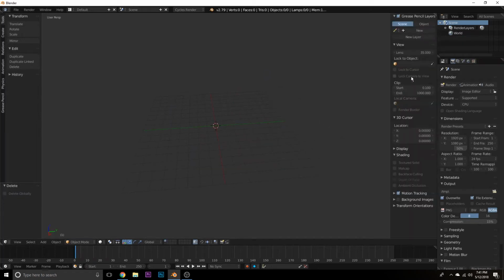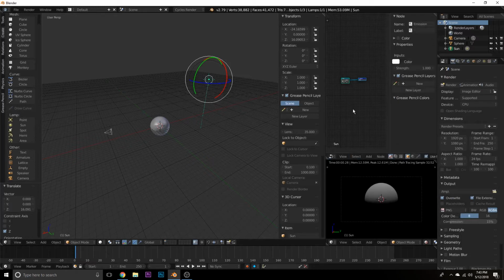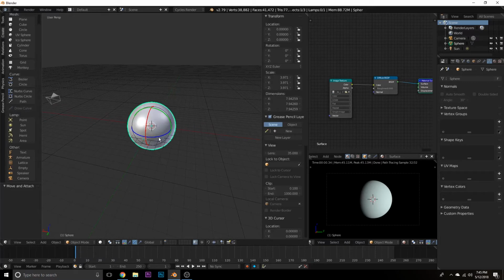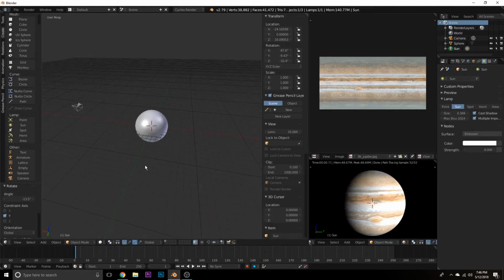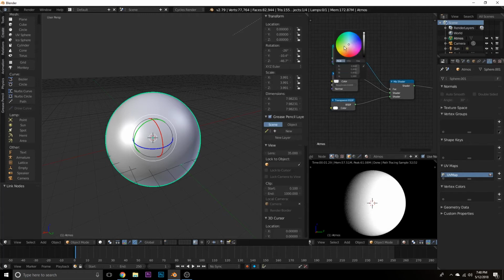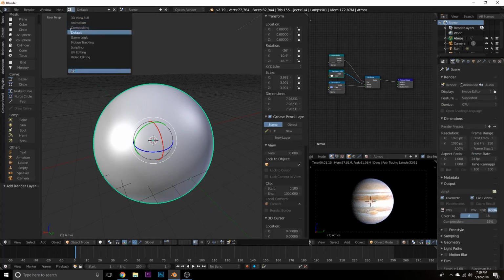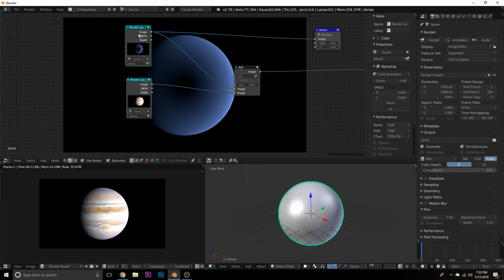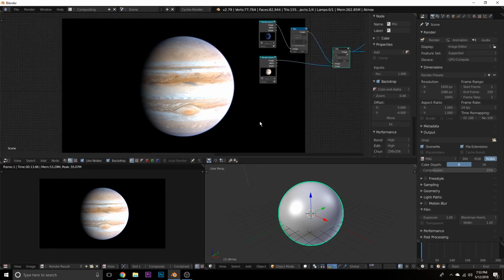Realistic planet in Blender | fxweekly | Tutorial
Easy tutorial in how to create any planet.